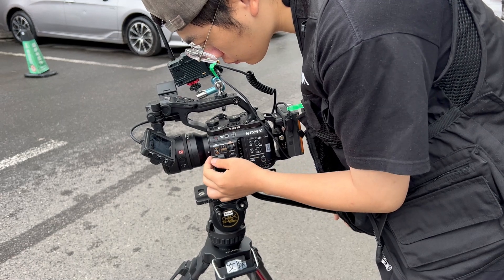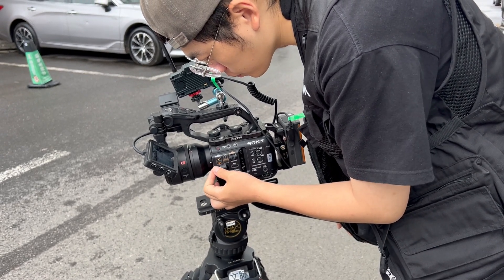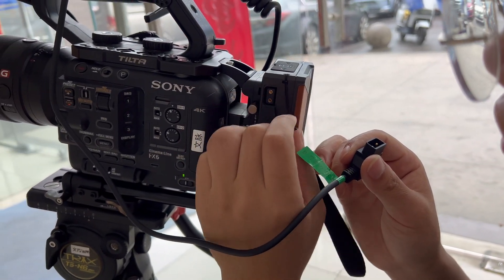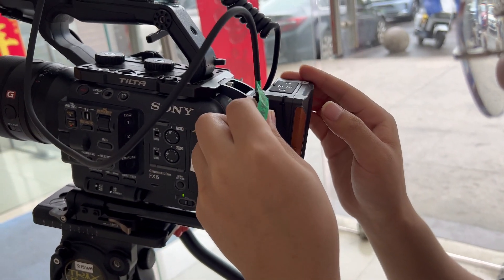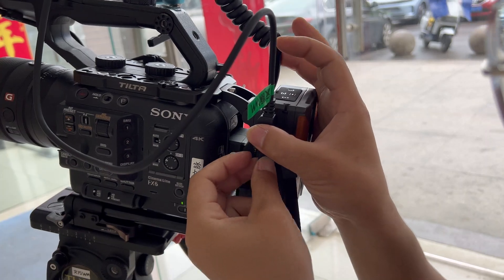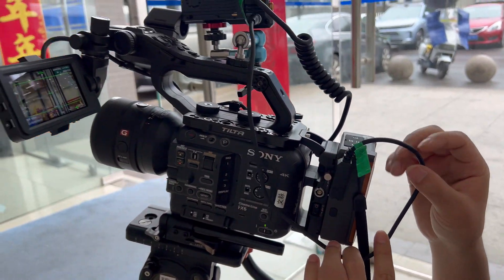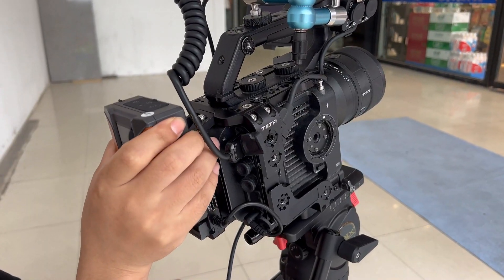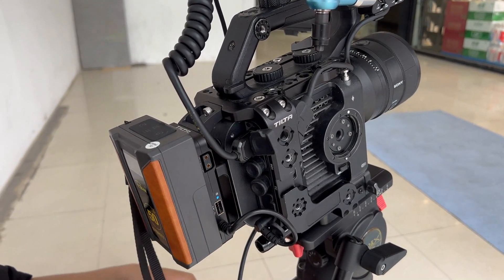50wh v mount battery sony fs7,sony a7sii v lock battery mount 15mm rod mounts